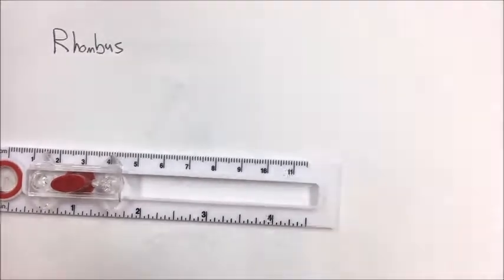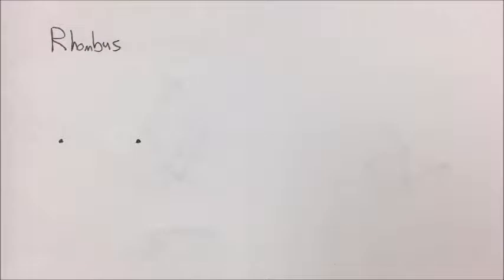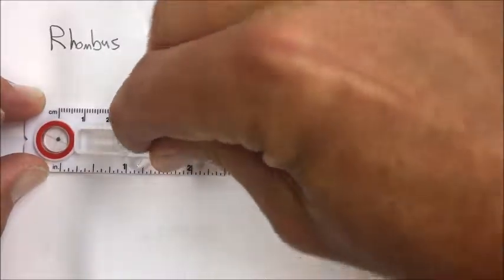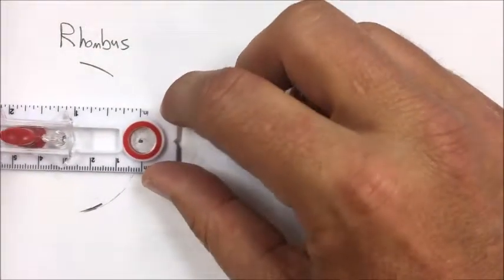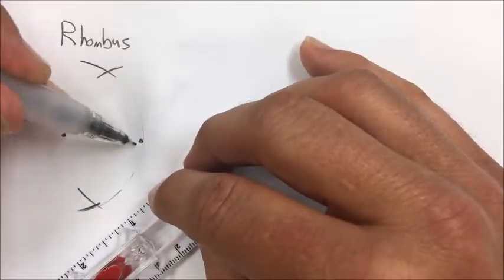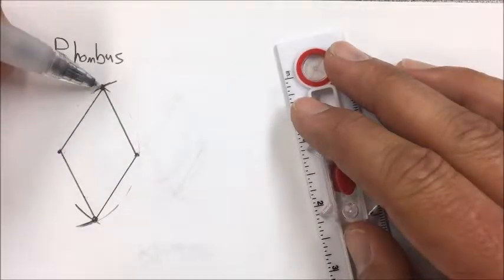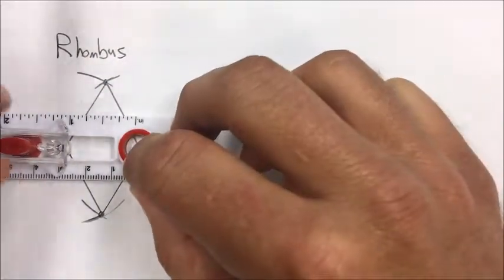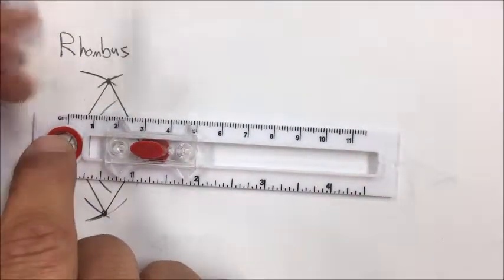BHS Geo U1 Rhombus